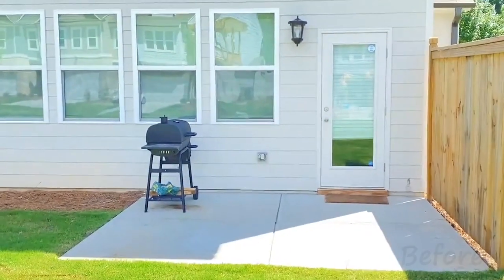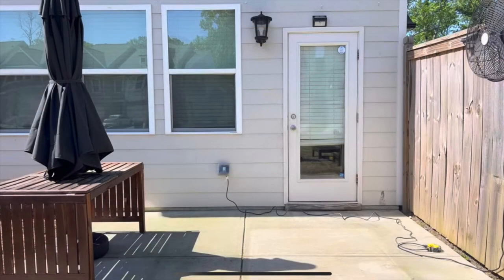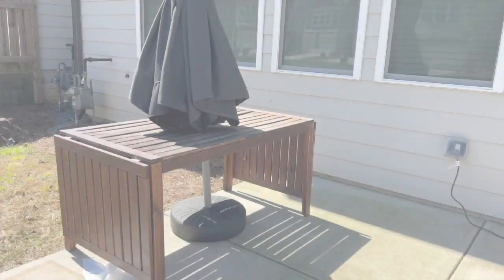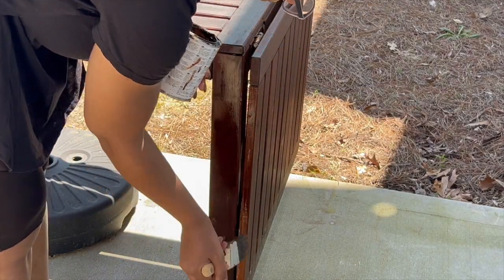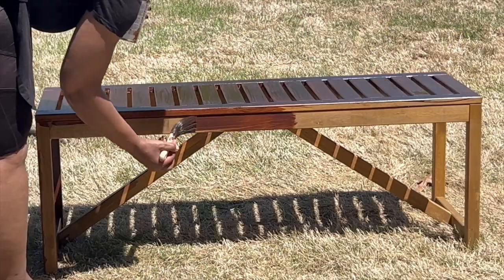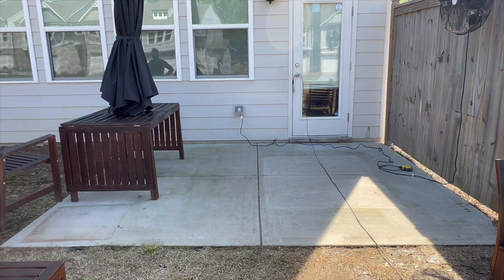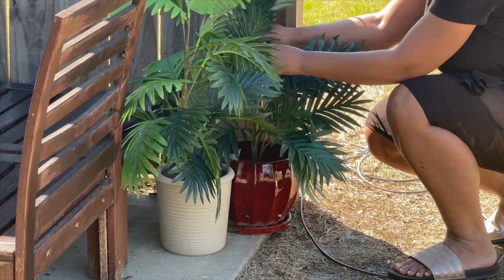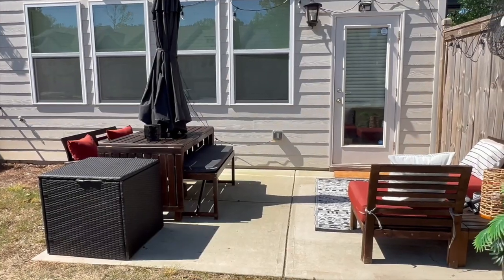Spring/Summer Patio Refresh | IKEA furniture stain | Reviving a neglected patio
Hey y'all! So today we are reviving my neglected patio oasis.  Links for the items used in this video are below.

Outdoor Faux Plants
Outdoor Waterproof Storage Box - Wayfair

Pinterest: DIY Diaries by Lex
Facebook: DIY Diaries by Lex

HOME DETAILS
3 beds 3.5 baths
2.5 stories
2 car garage